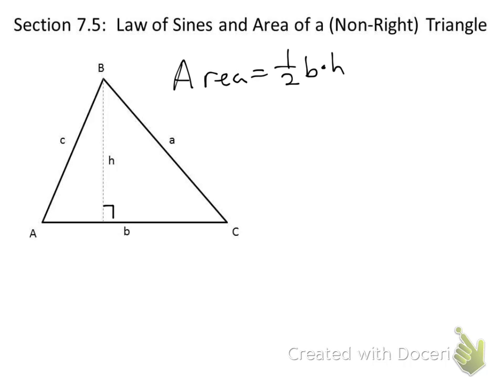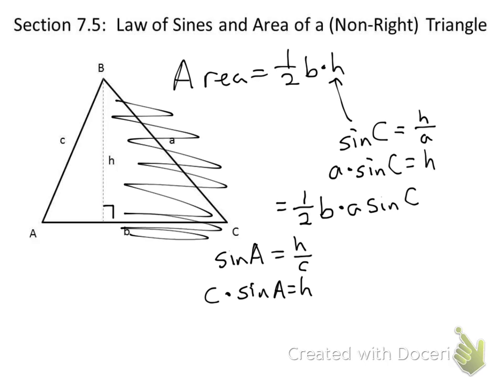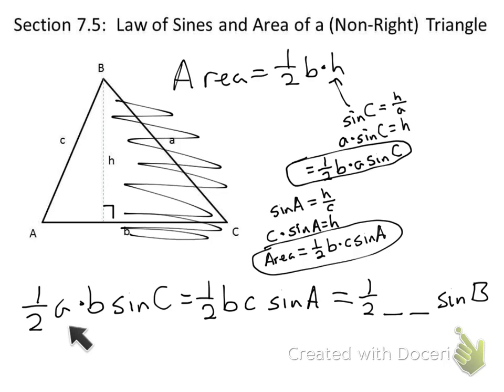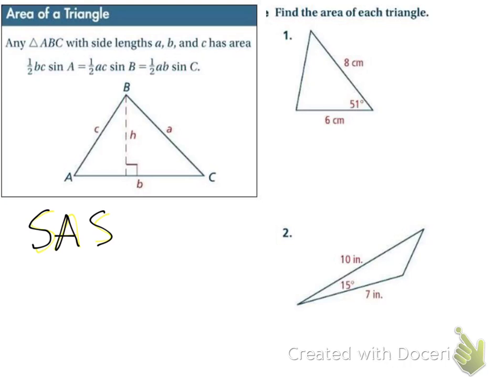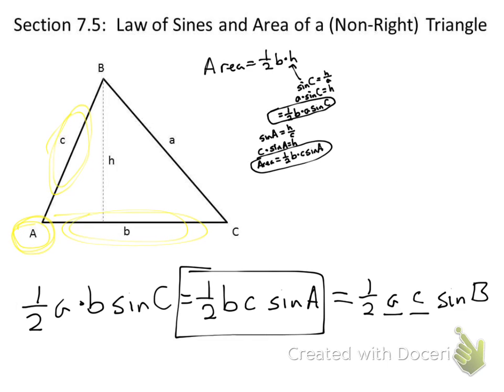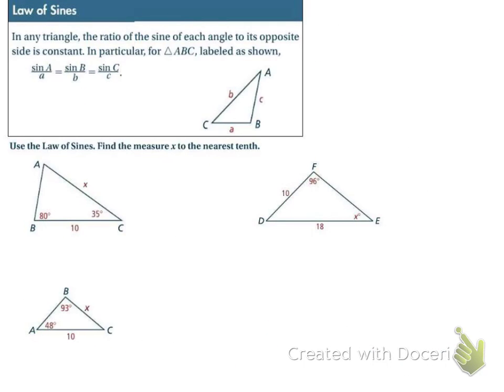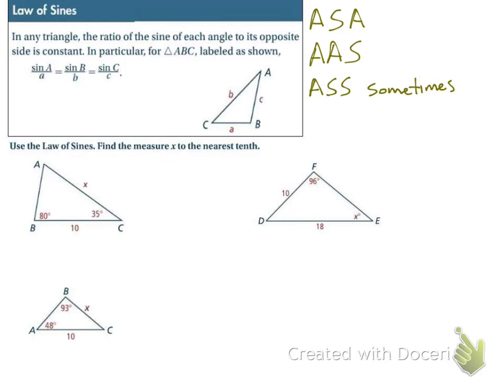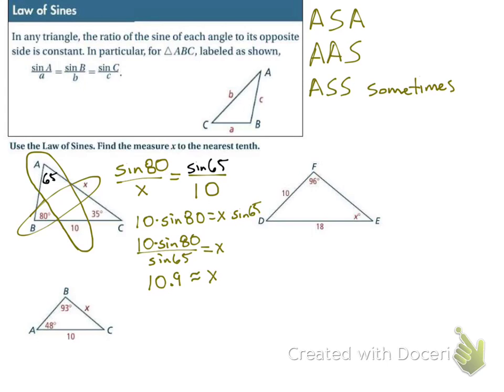Law of Sines and Area of Non-Right Triangle